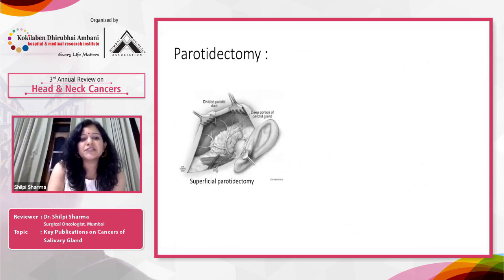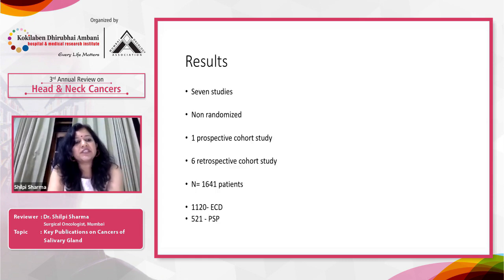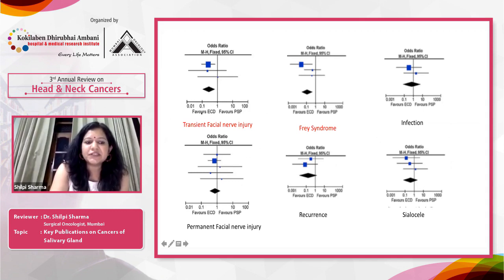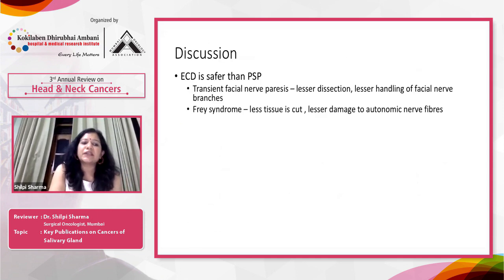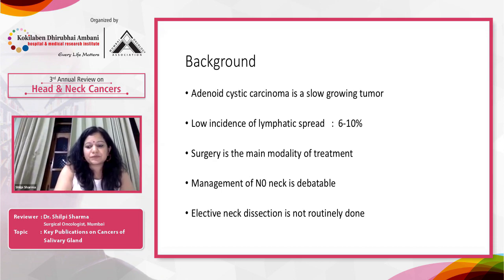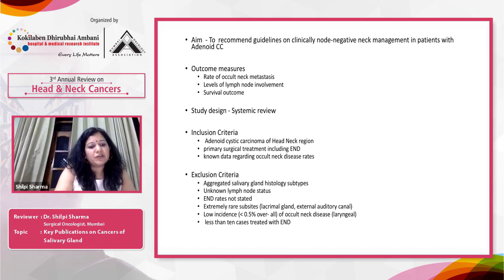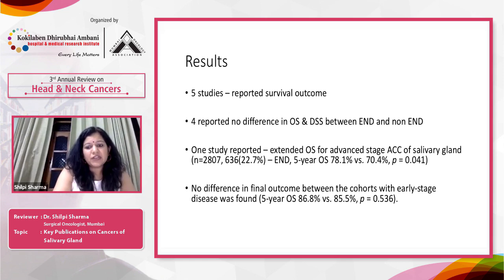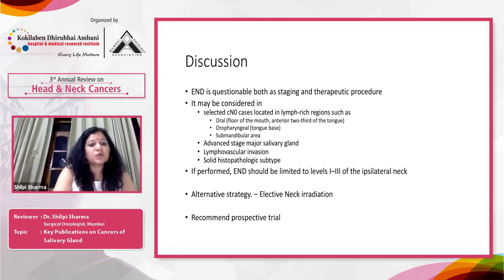3rd Annual review on Head Neck cancer 2020 : articles reviewed by Dr Shilpi Sharma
In this virtual conference, I reviewed 2 articles published in year 2019.
First - Comparison of Partial superficial parotidectomy and Extracapsular dissection for parotid tumors
Second - Systemic review on elective neck dissection in adenoid cystic carcinoma of Head Neck

To book appointment with Dr Shilpi Sharma- Thyroid & Head Neck Cancer Surgeon

Find Dr Shilpi Sharma on